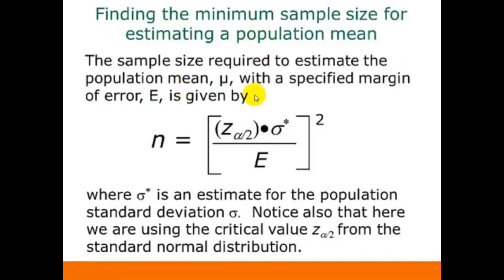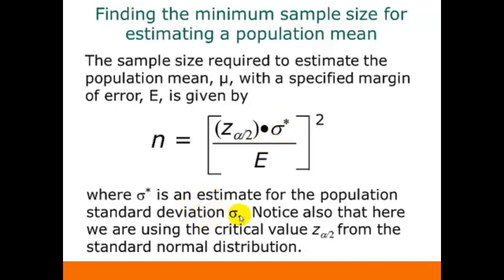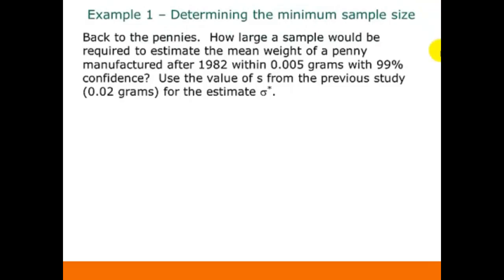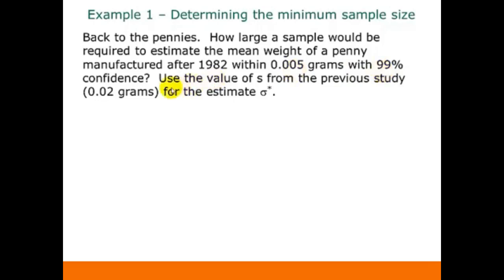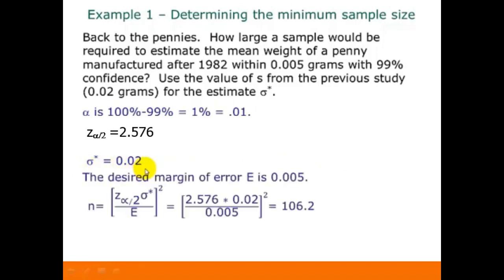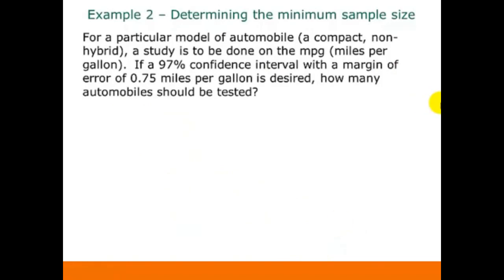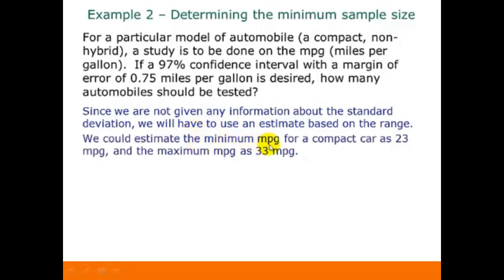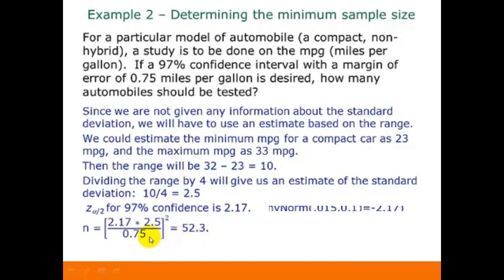Estimating Population Means- Minimum sample size